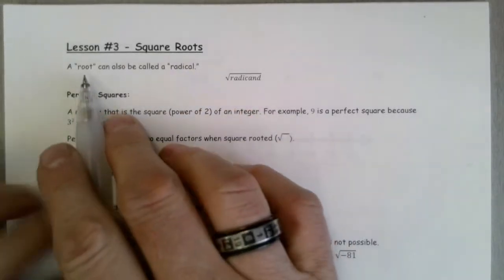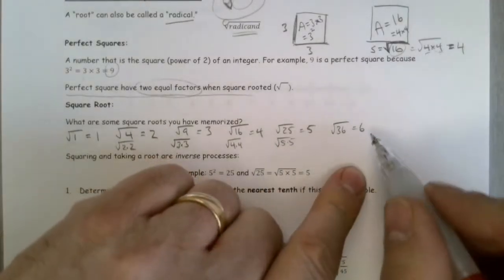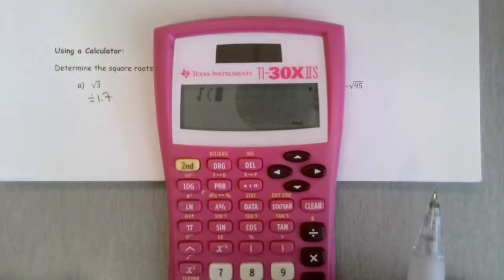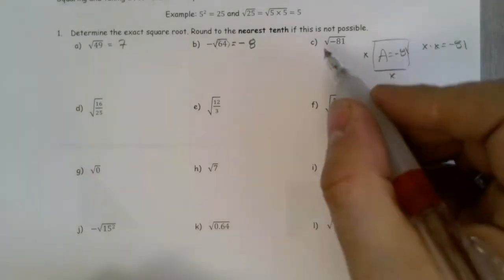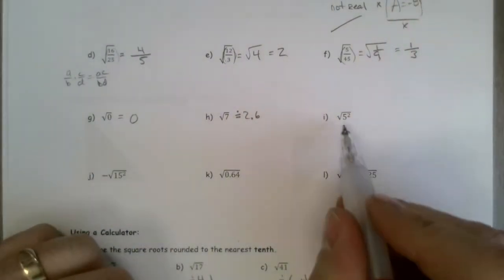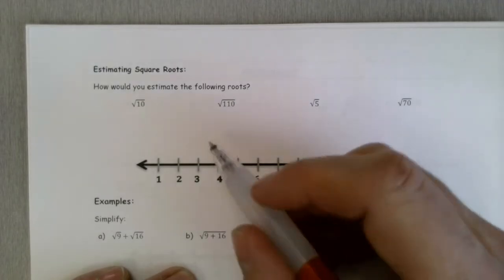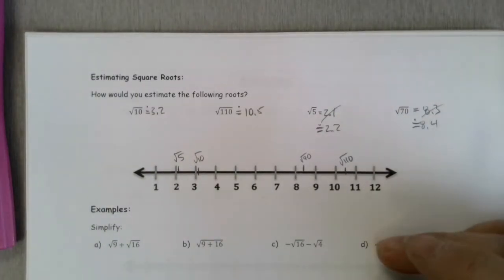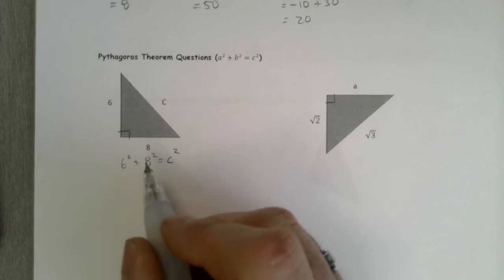Math 15 Square Roots Lesson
This video is about square roots